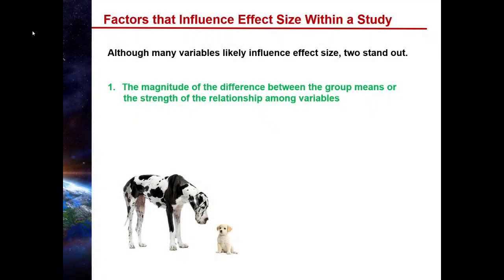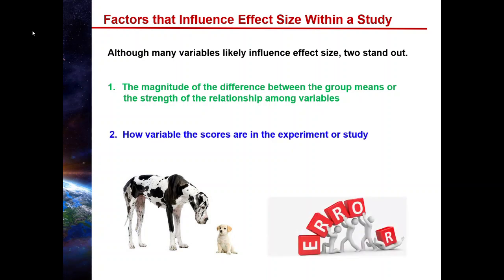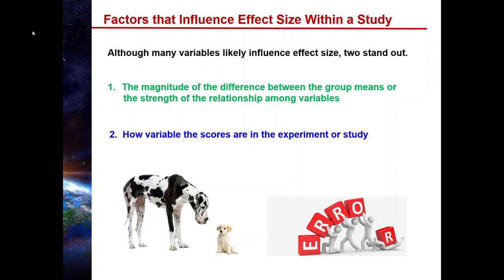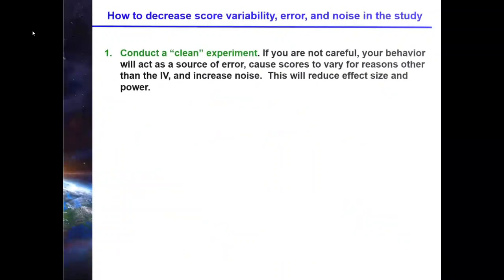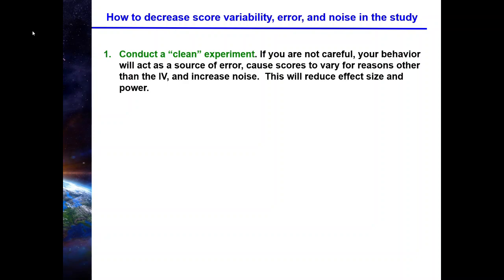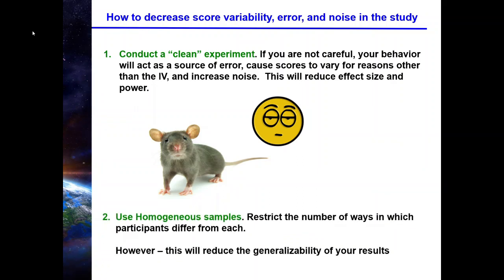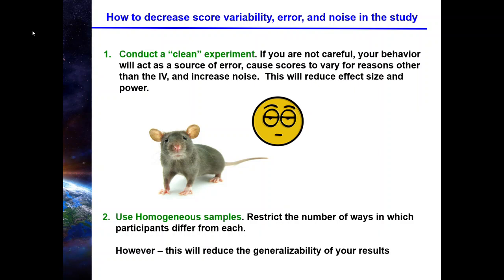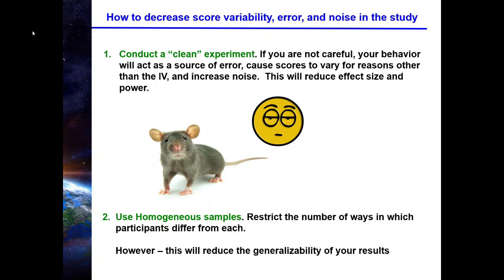22. Score variability and relative effect size